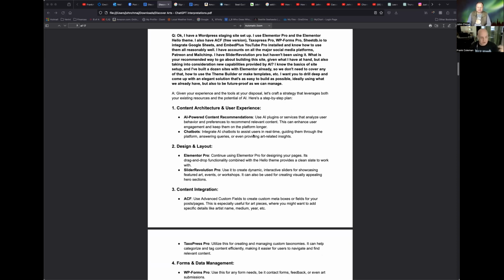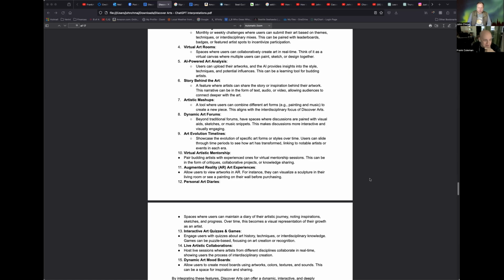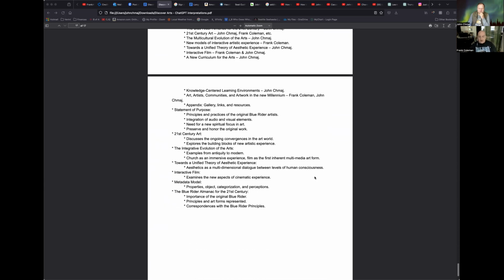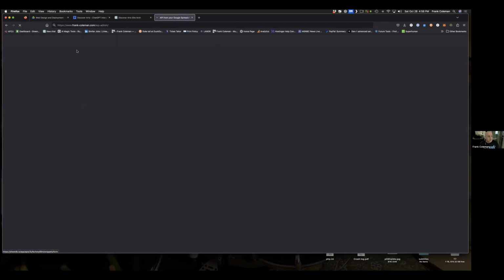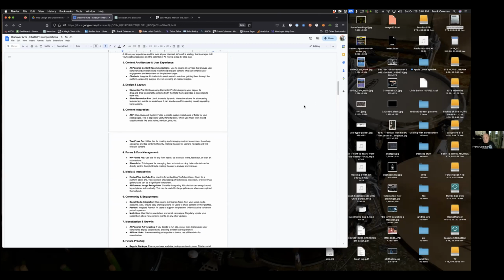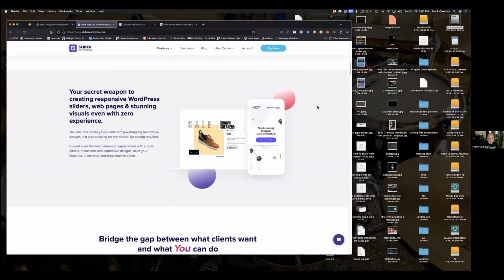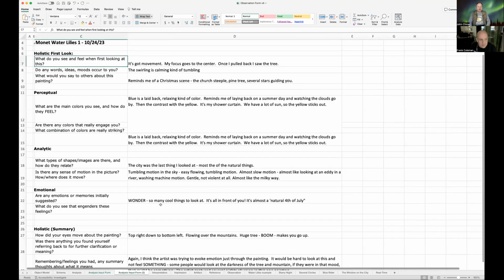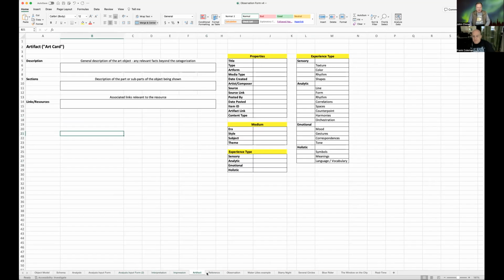John and Frank 10 28 23